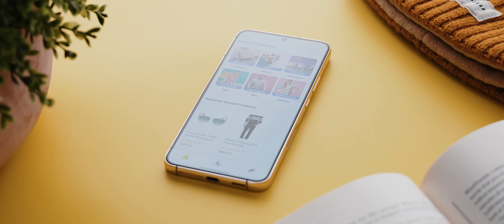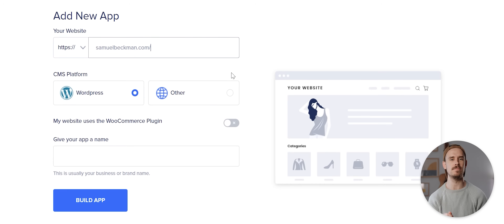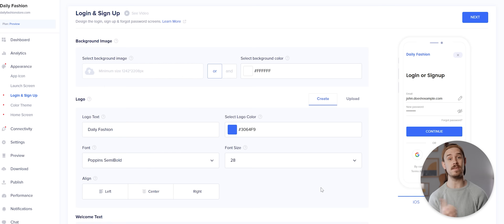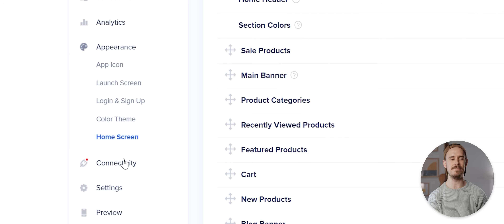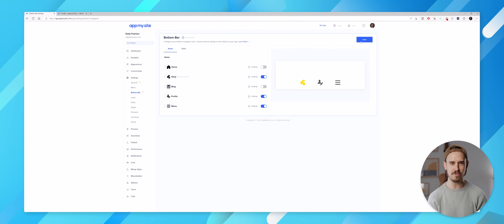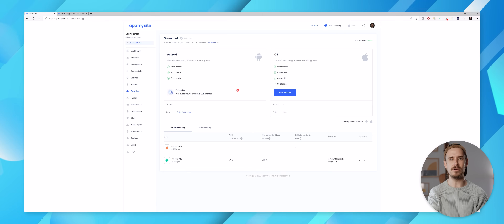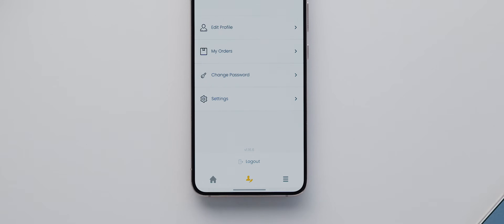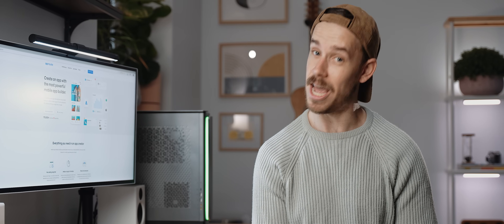Convert Your Website into a Mobile App REALLY EASILY!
Here's how you can use the incredible app builder tool AppMySite, to create a visually stunning Android and iOS app in under 10 minutes. This is mobile app development made EASY!

AppMySite has pre-made WordPress and WooCommerce plugins that make connecting your site really quick and easy, but you can even create an app using non WordPress websites as well.

Time-stamps:
00:00 - Introduction
00:38 - Example App
01:08 - Getting Started
02:10 - Main App Setup
04:00 - Connecting to WordPress
04:45 - Making Further Tweaks
06:02 - Testing Our App
07:20 - The Finished Product
08:53 - Making Changes
09:29 - Final Thoughts